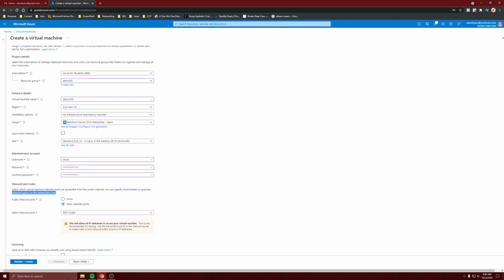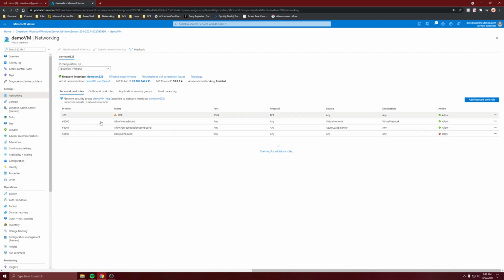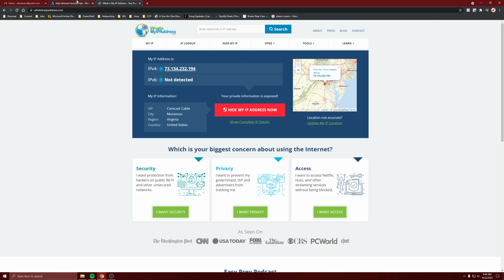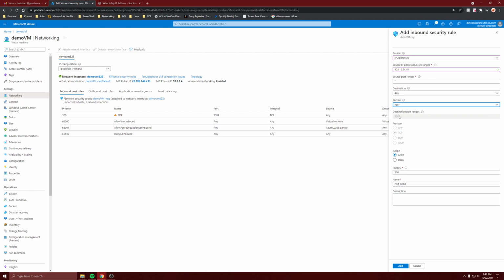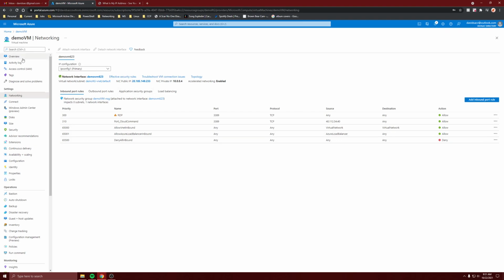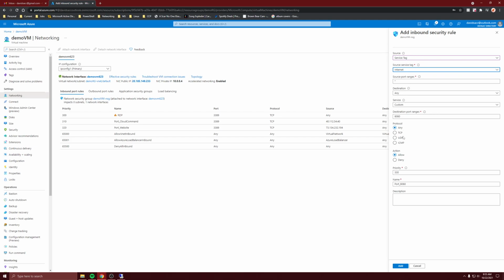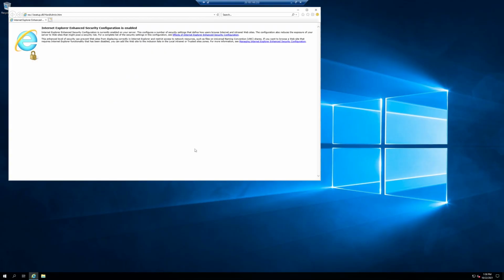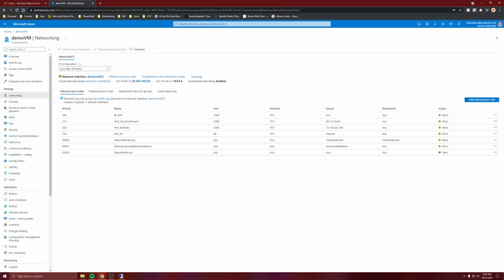NSG - Add Rules